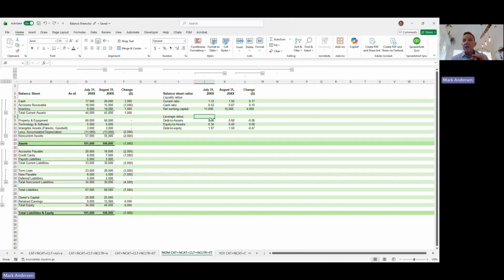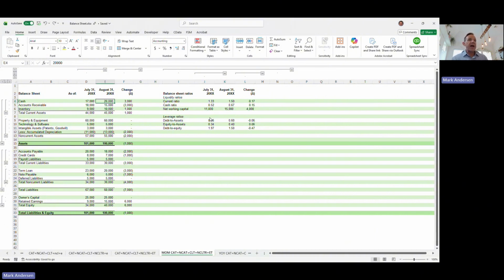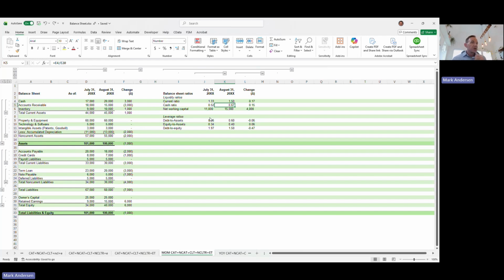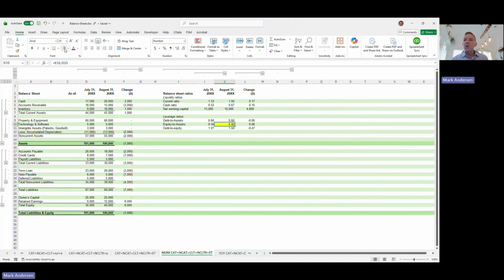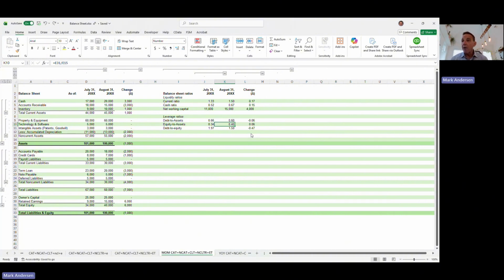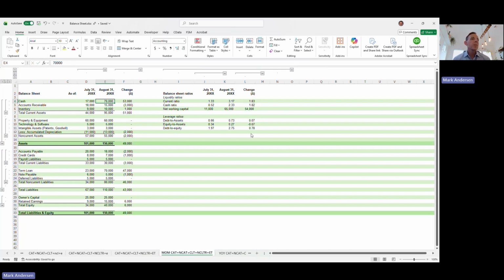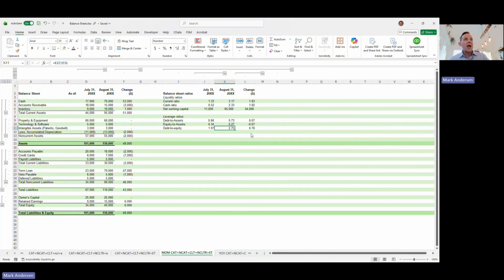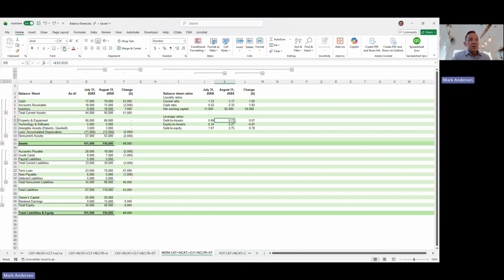Lenders View of the Balance Sheet